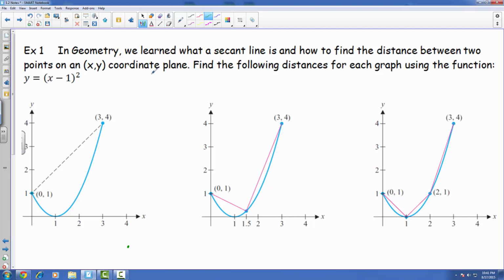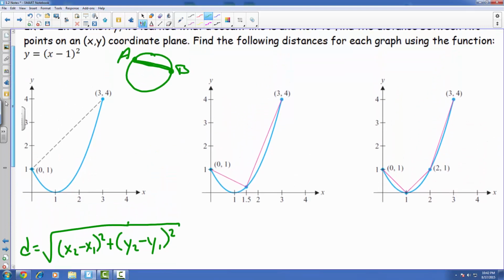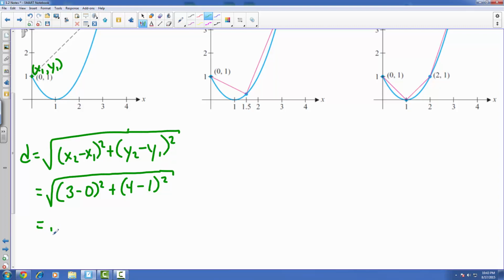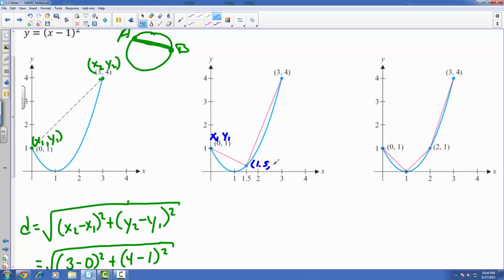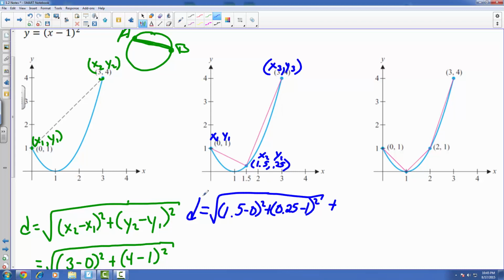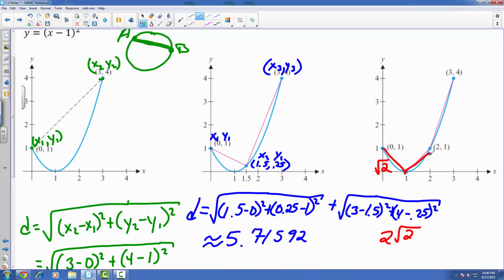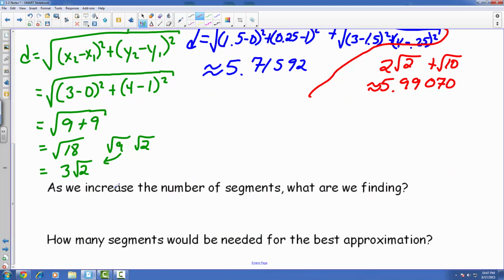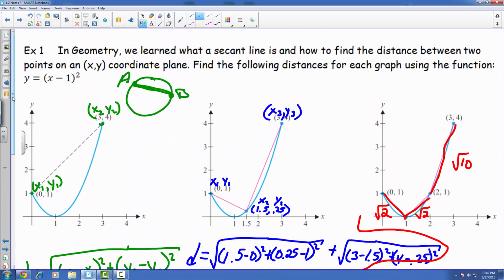1.2 Notes Example 1